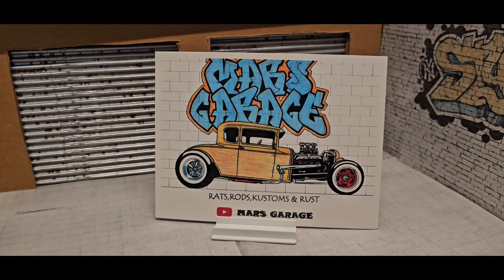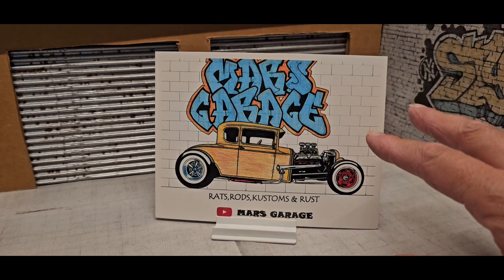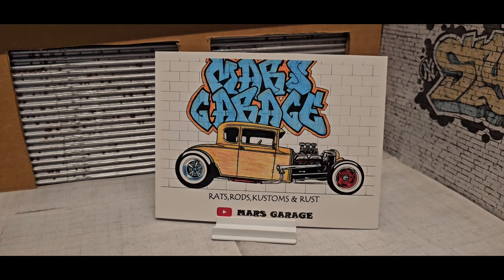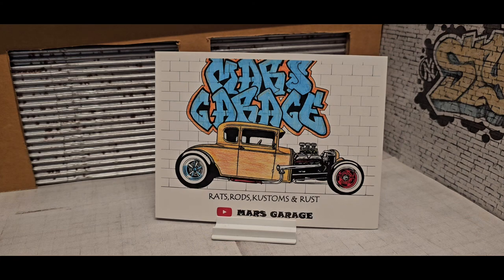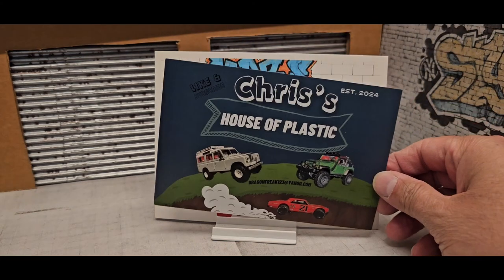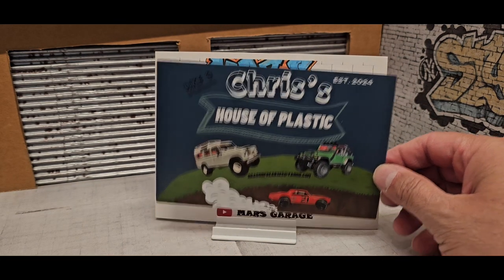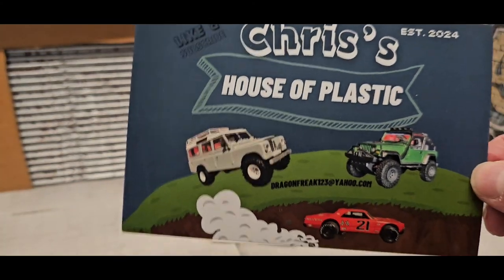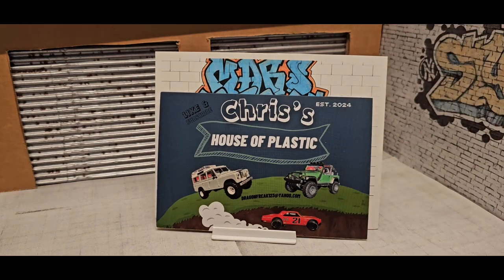SEPTEMBER/2024 Shopcard Shoutouts.